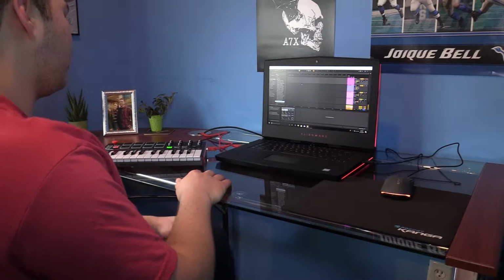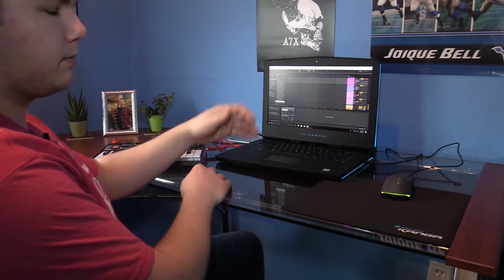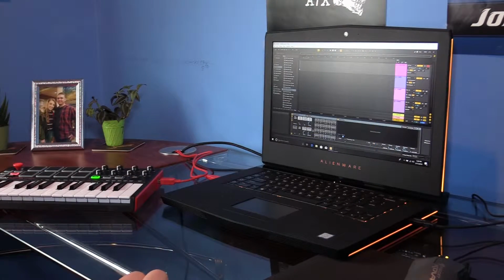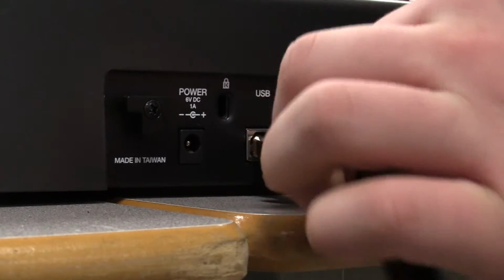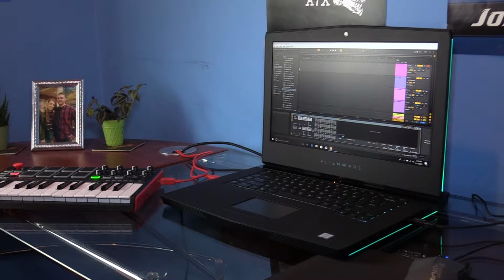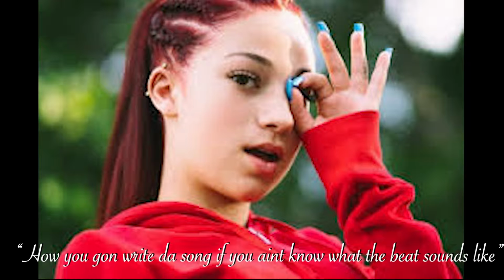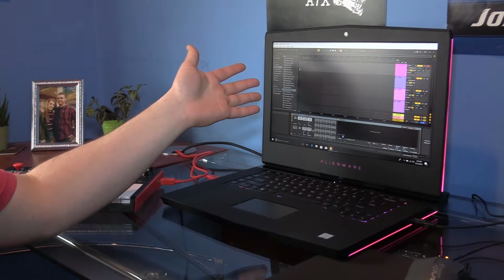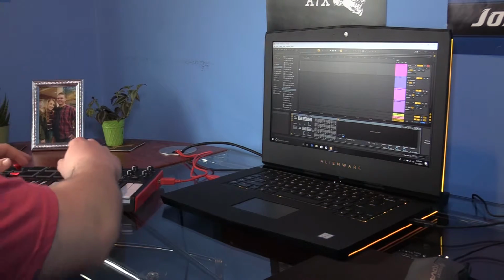How to Make a Song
Love music? be sure to like the video and check out other videos by @theedgelc!